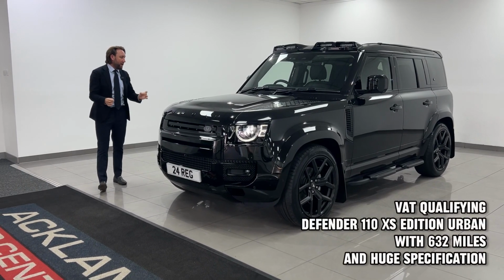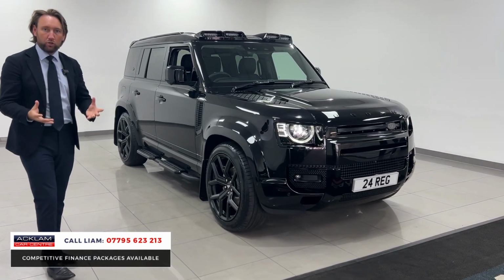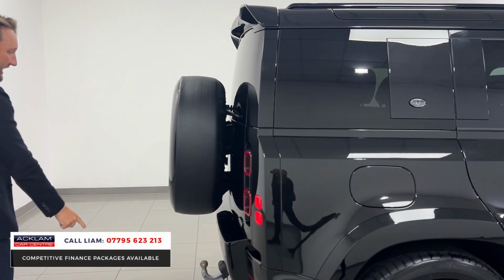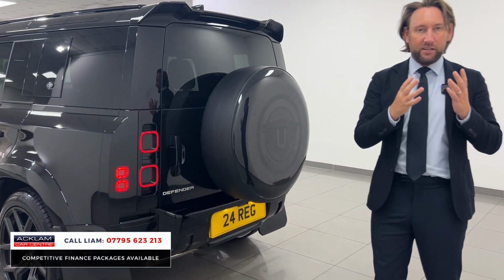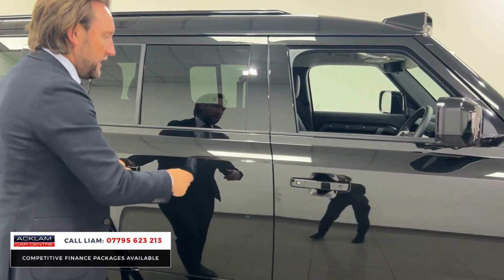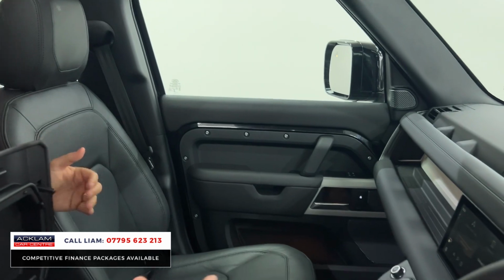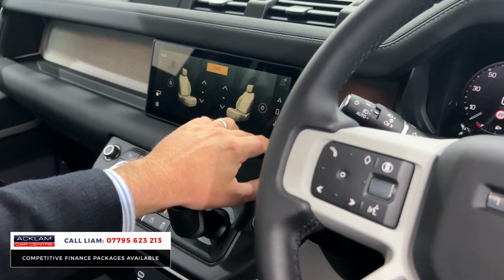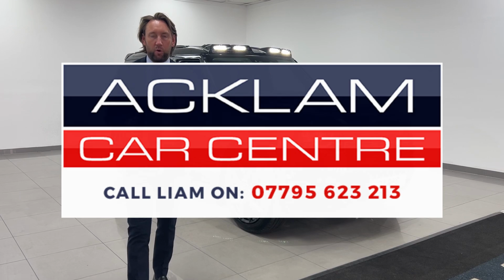24 Reg Land Rover Defender 110 3.0 D250 XS Edition (URBAN) (VAT Q)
Live Priced at £84,990 - PLEASE NOTE: This Defender is VAT Qualifying, Price Includes VAT. - Buy & Reserve Online - Call

Finished in Santorini Black paired with 22” URBAN Alloys, Gloss Black Wide Arch Kit, LED Light Bar, Gloss Black Rear Spoiler, Fixed Side Steps, URBAN Spare Wheel Cover, Front/Rear Mudflaps & Full Ebony Leather Interior. Adding even more 4x4 appeal this example also boasts an Electric Deployable Towbar.

✔️Air suspension
✔️Sliding panoramic glass sunroof
✔️Heated & cooled front seats
✔️ClearSight rear view mirror
✔️Refrigerator
+ much more

As new condition with only 632 miles